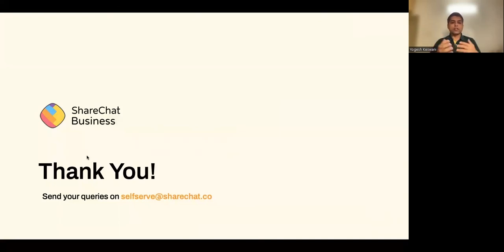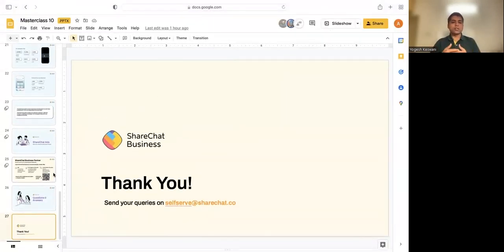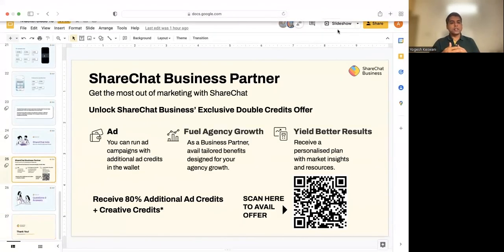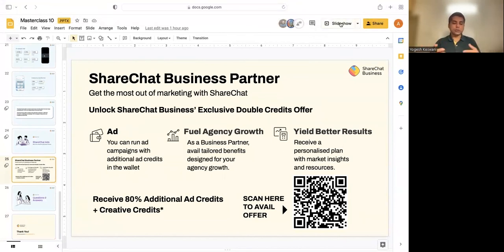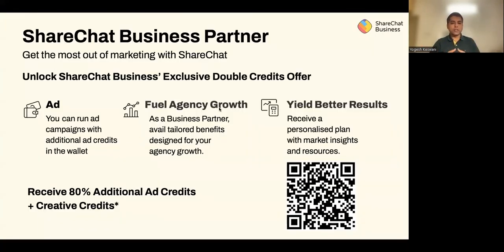MasterClass 10- Connecting Bharat & Brands: Insightful Success Stories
Get your top queries resolved for MasterClass: Connecting Bharat & Brands: Insightful Success Stories by ShareChat's Product and Monetization experts.